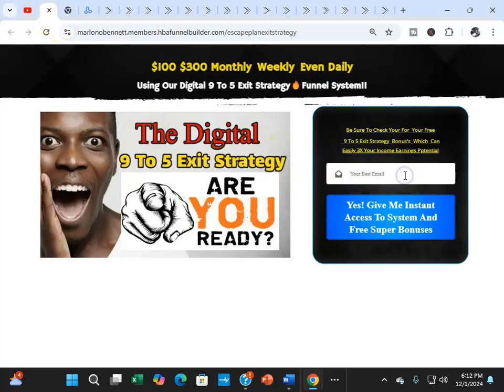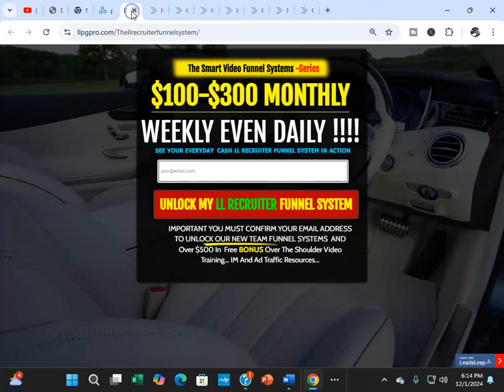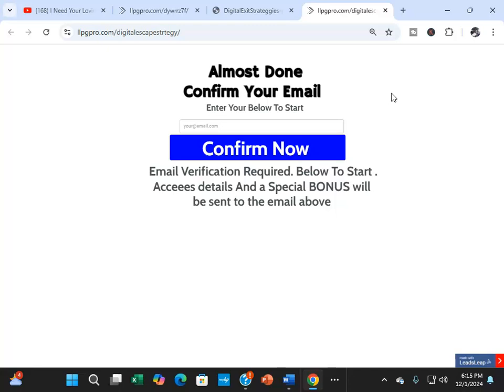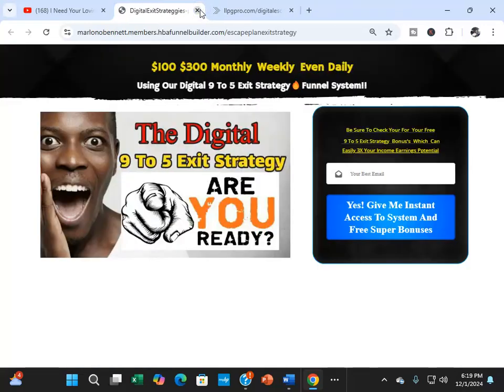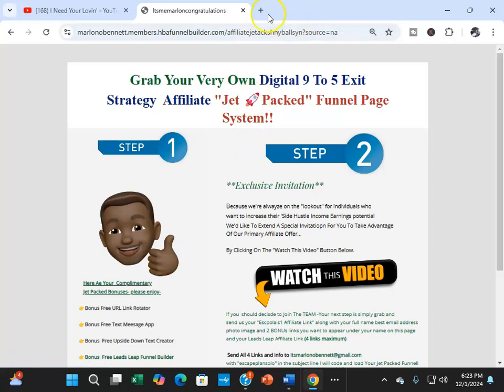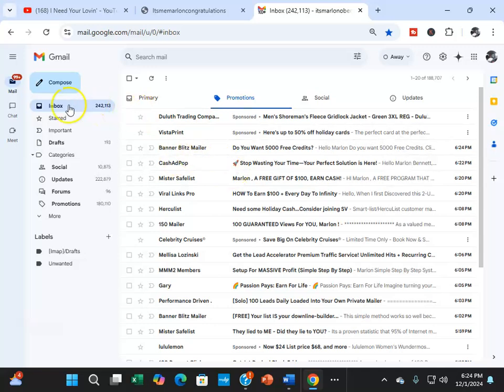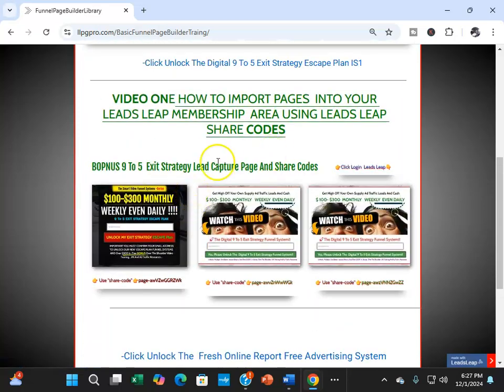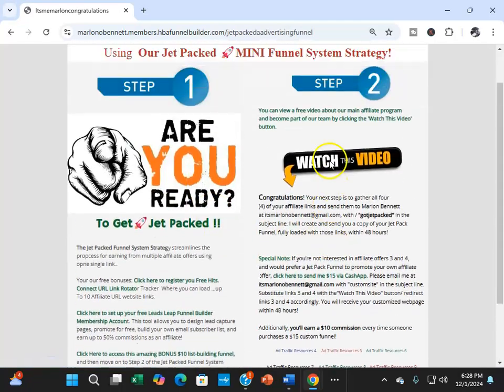Build Your List Lead Capture Pages Diversification Test Lead Capture Pages Test Traffic Resources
This video provides training on lead capture pages in affiliate marketing and discusses the importance of diversifying lead capture pages and using bonuses to inspire prospects to give their email addresses. It also touches on the use of solo ads as an ad traffic resource.